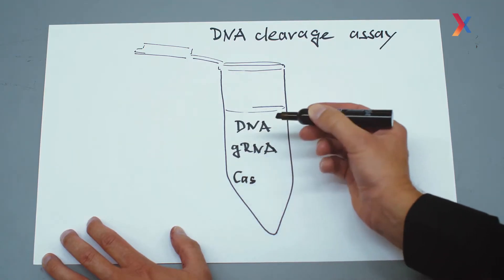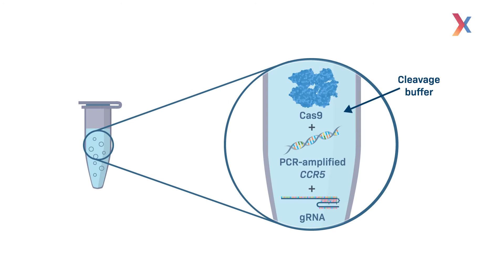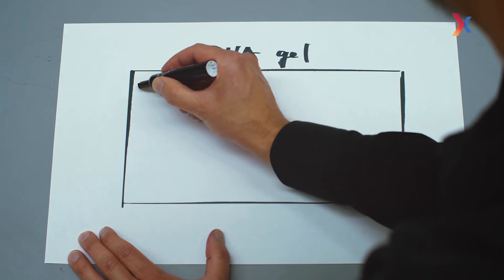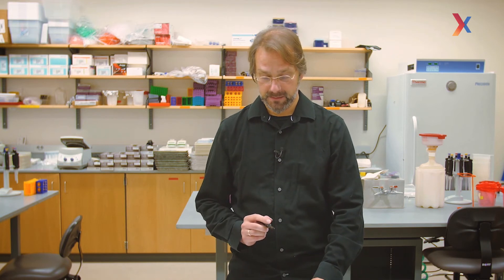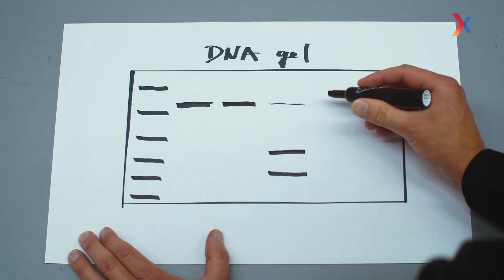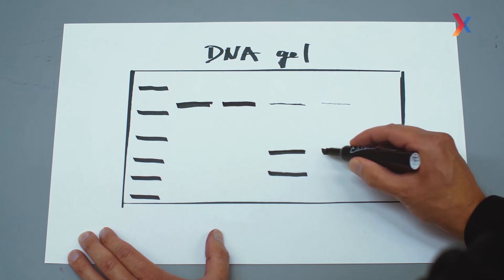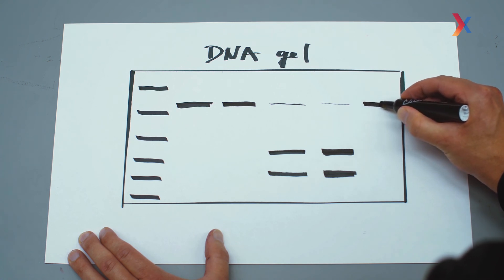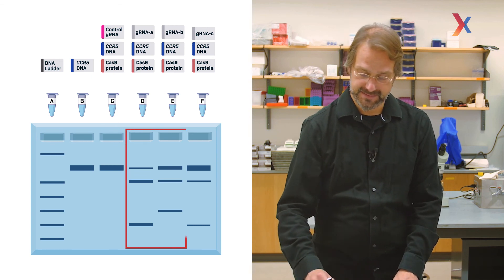CRISPR: Testing the Quality of Designed Guide RNAs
This video illustrates how to test for the ability of specifically designed guide RNAs to facilitate the cutting of a macrophage gene in an in vitro experiment.